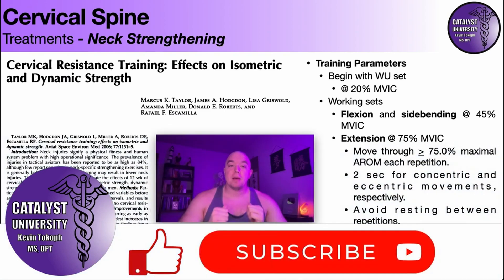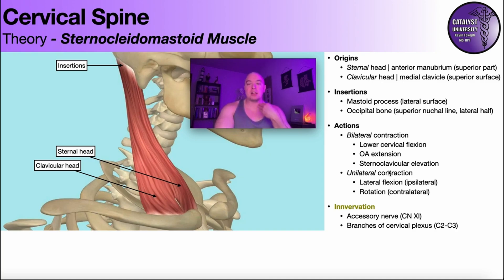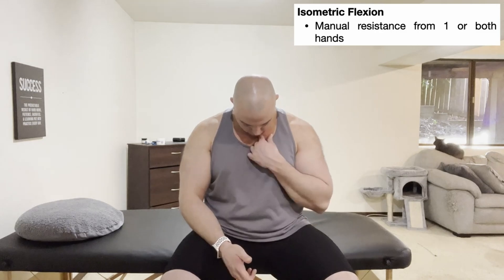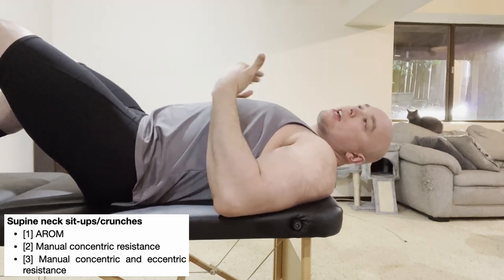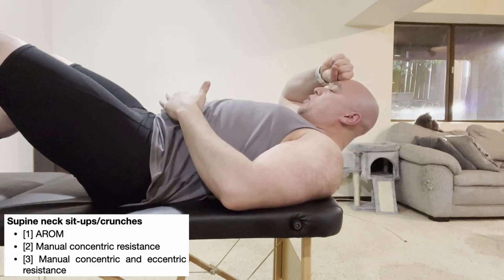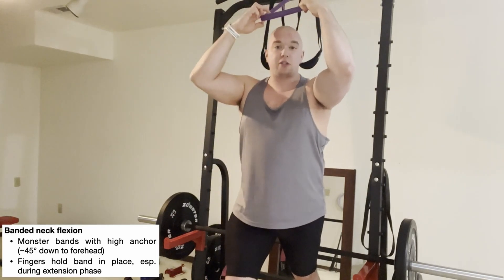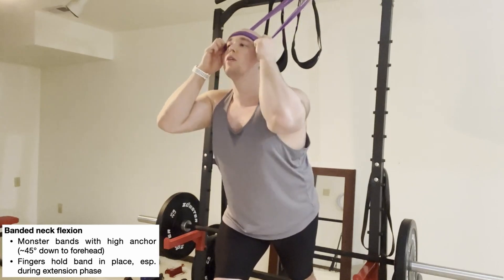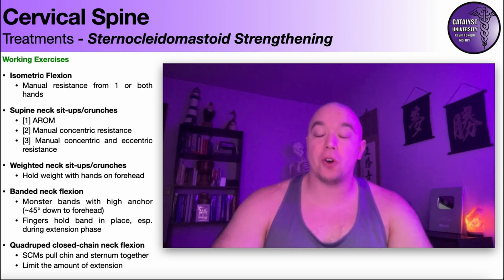Evidence-Based Neck Strengthening [Part 1] | Neck Flexion [Sternocleidomastoids]